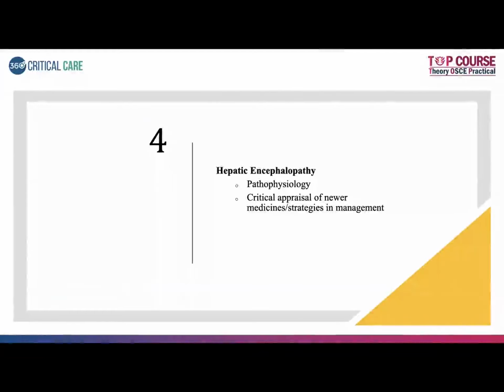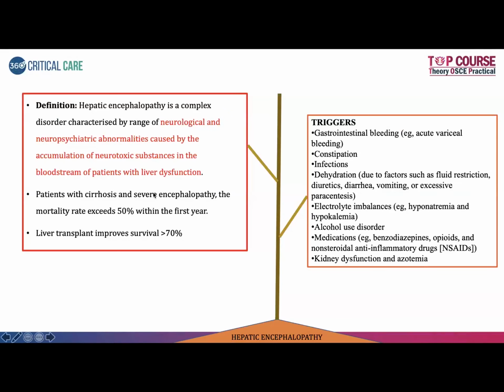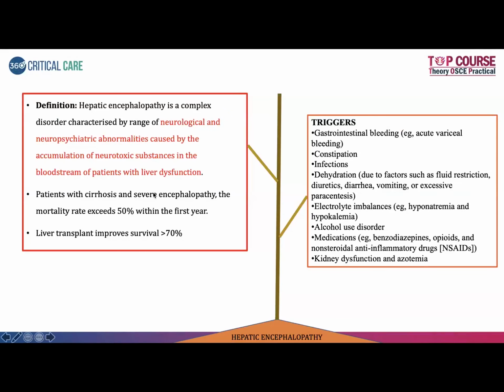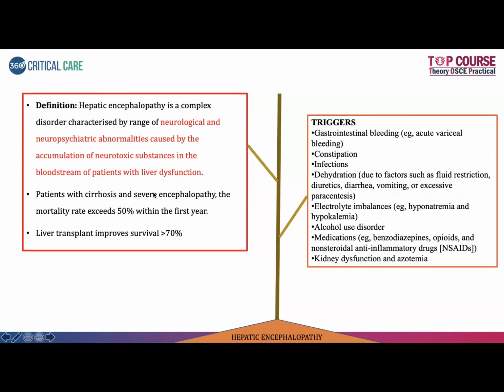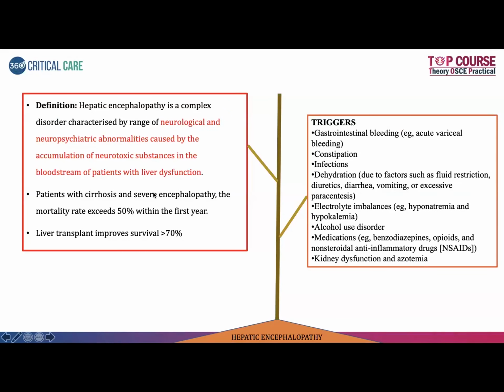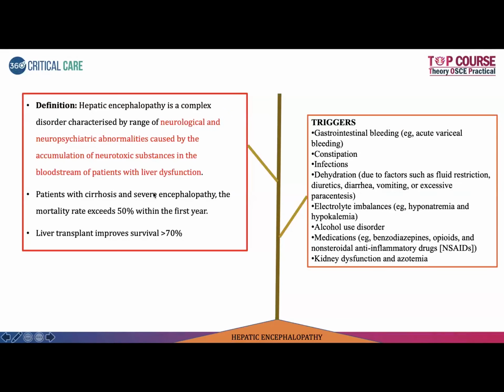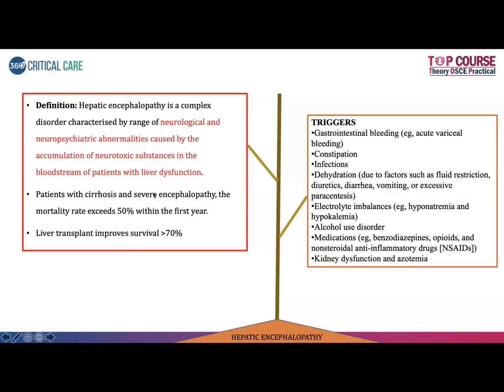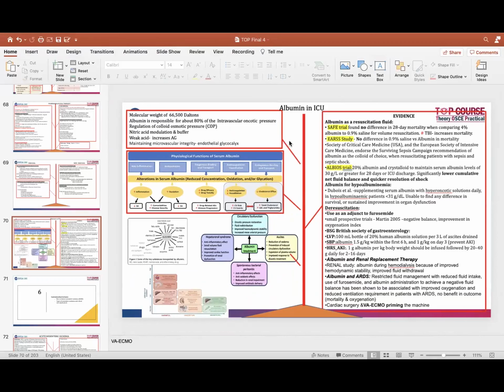D3 HE,ALD,HRS, SBP